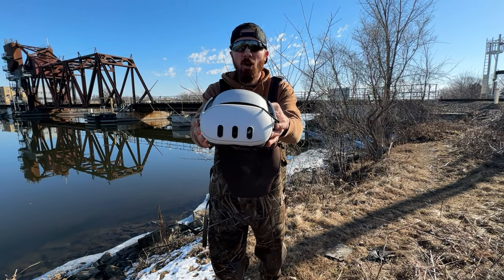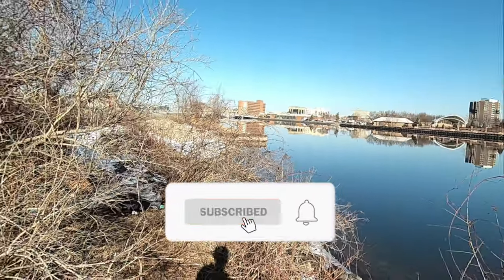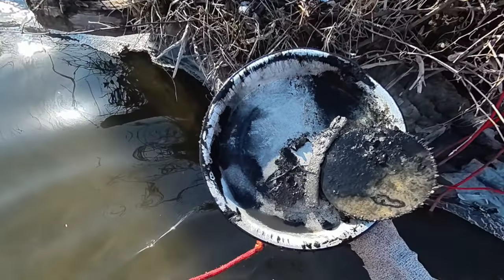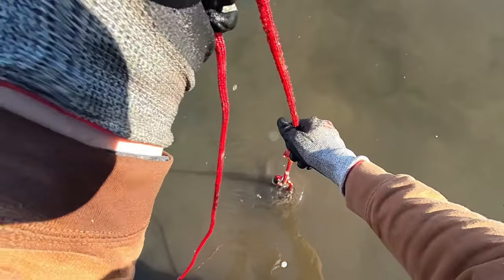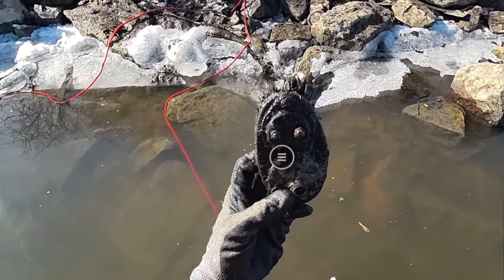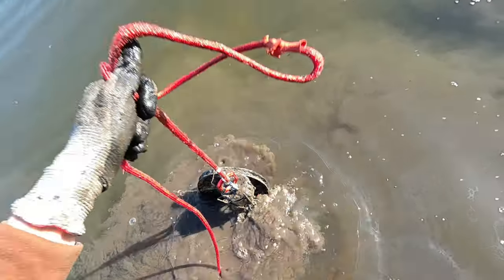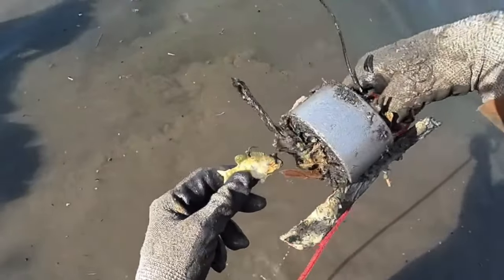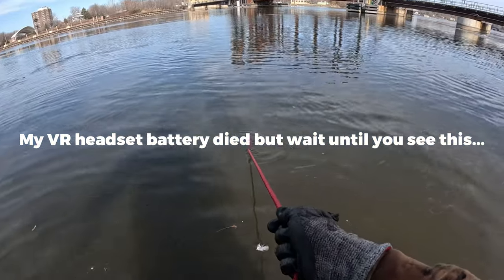World's First Magnet Fishing With Meta Quest 3 VR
World's First Magnet Fishing With Meta Quest 3 VR! Today I go magnet fishing using augmented virtual reality on the Meta Quest 3 VR and you won't believe the crazy things I find!